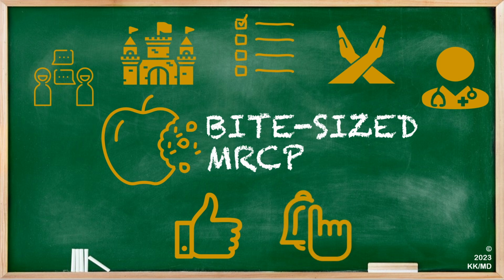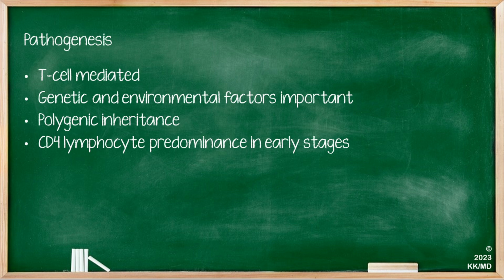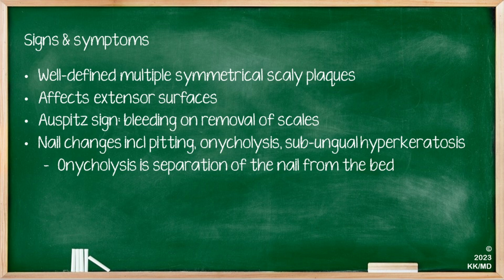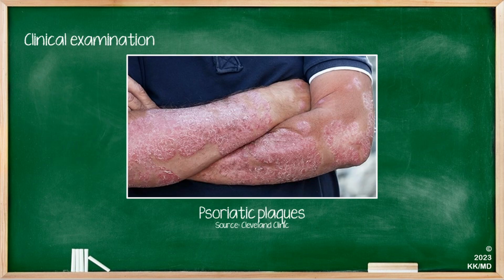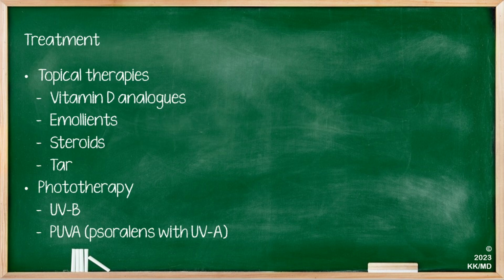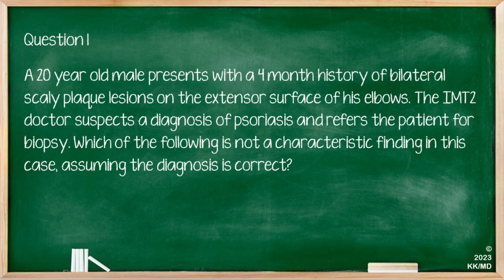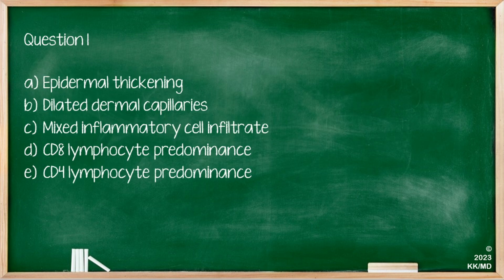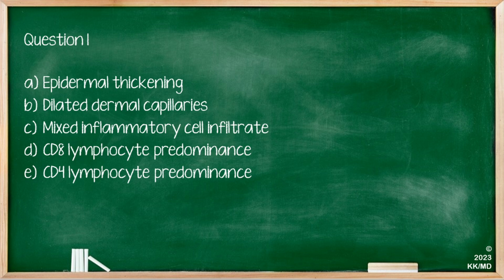Dermatology - Psoriasis - MRCP Exam Revision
In this video we cover Psoriasis. This topic may appear in your MRCP Written Exam Part 1, MRCP Written Exam Part 2, or MRCP PACES Exam. In this revision video to help you prepare for your MRCP, we cover the Epidemiology of Psoriasis, its Signs and Symptoms, and discuss some possible treatments, along with answering some example questions.

00:00 - Introduction
00:50 - What is Psoriasis?
00:57 - Epidemiology of Psoriasis
01:08 - Pathogenesis
01:23 - Signs & Symptoms
01:58 - Investigations
02:12 - Treatment of Psoriasis
02:48 - Question